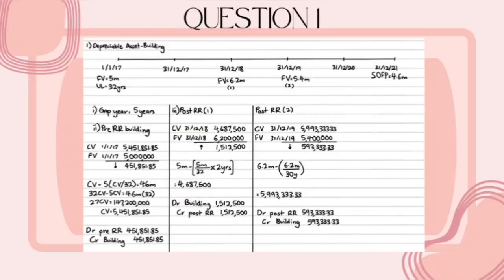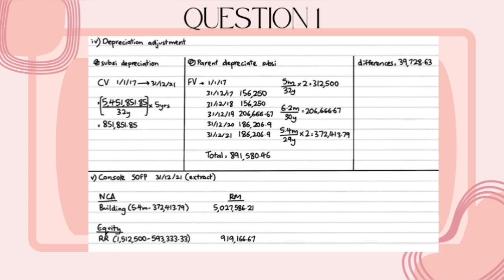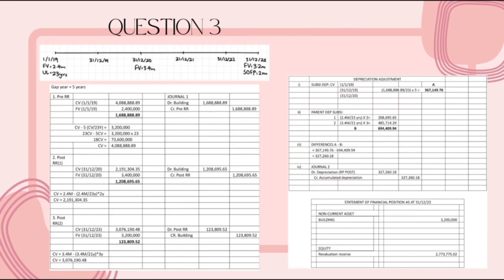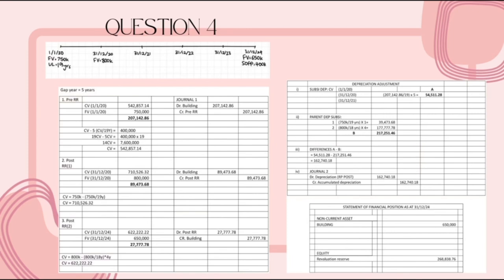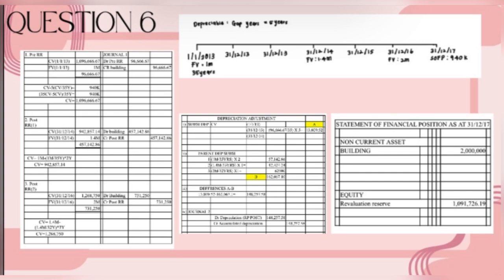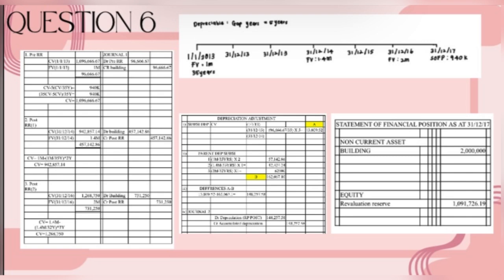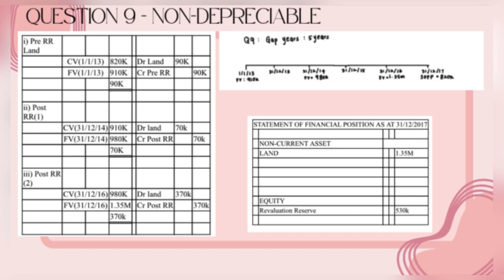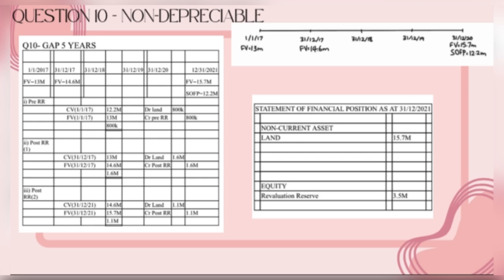ASSIGNMENT 2 : Financial Accounting and Reporting